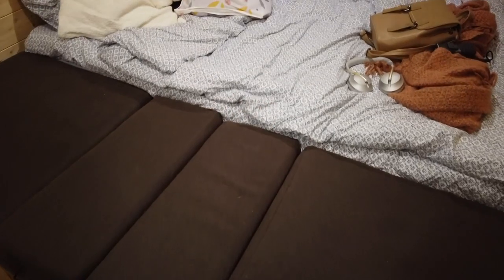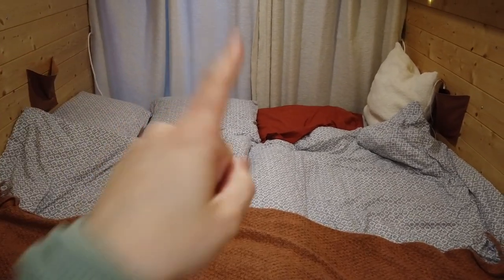Traveling Norway with a CAMPER VAN | vlog #65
Part 1 of our trip in Norway with a Cabin Campers camper-van.